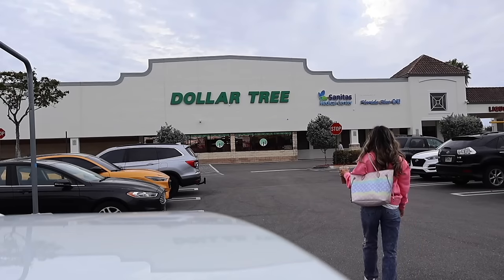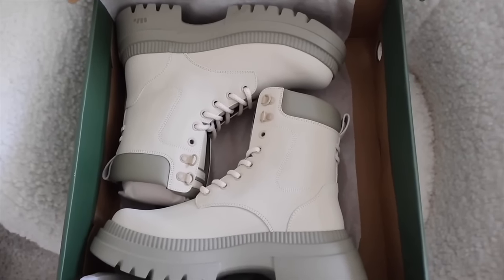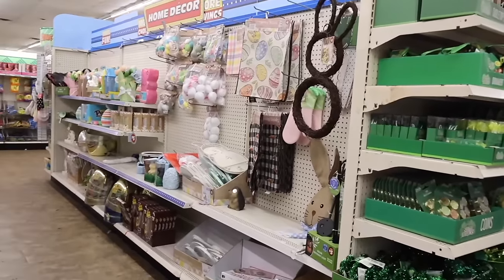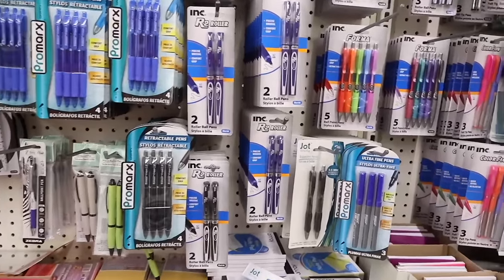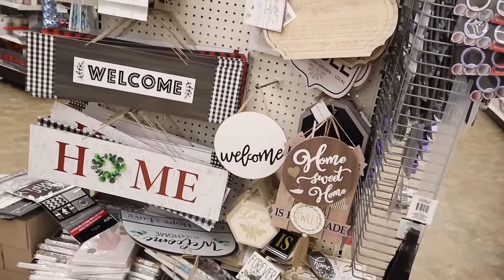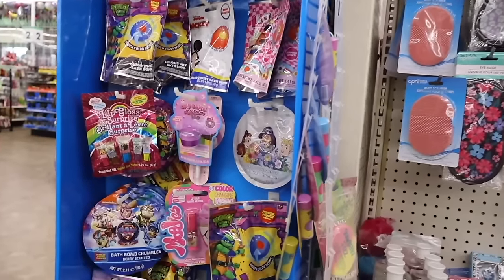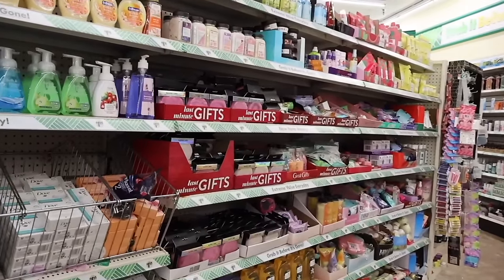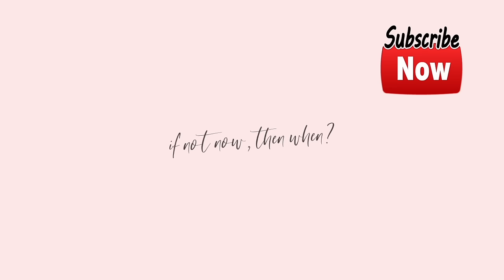DOLLAR TREE $500 NEW FEBRUARY FINDS SHOPPING SPREE! we went CRAZY!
Miami☀️

Mailbox:
222 Yamato Rd Ste 106-231

Items shown:
Wellshape - Women's High Waist Shaping Bottoms
Ice Touch Vast - Women's Quick Dry Sports Shorts UPF50+